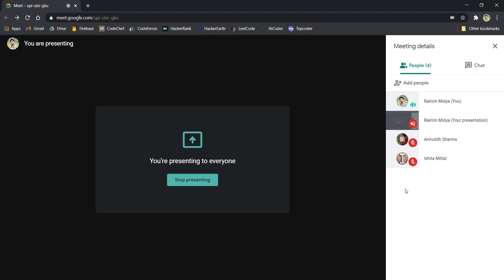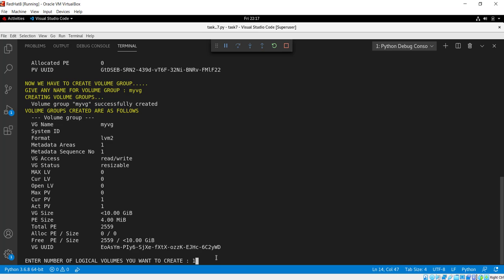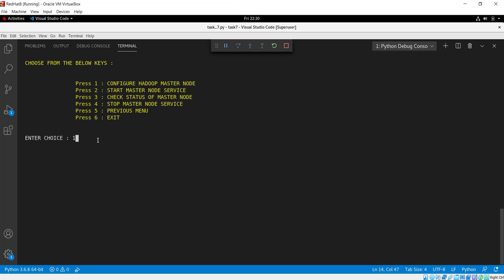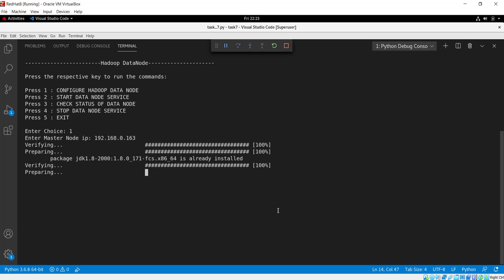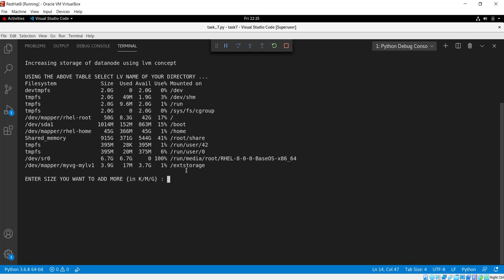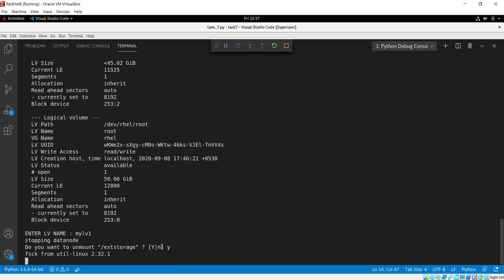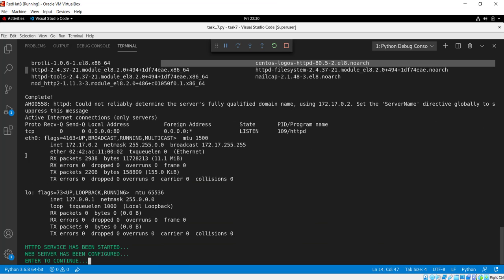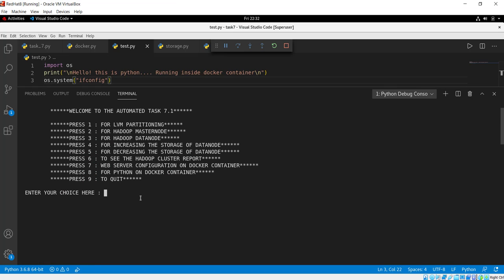Hadoop Cluster Provisioning & Docker Containers Creation using Python. ARTH 2020 Team Task 🔥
‼️ Learning can be fun and exciting when you have great mentor like Mr. Vimal Daga Sir, and awesome team mates like Aniruddh Sharma and Ishita Mittal. ‼️

🔰 Hey Everyone, I am Raktim Midya, a CSE student. I am learning some modern tools and technologies under ARTH, 2020 - The School of Technologies.
In this journey, our mentor Mr. Vimal Daga Sir had given us one task to perform. The Task description is mentioned below.

▶ ARTH – Task 7 💻
Task Description 📄
🌀 7.1: Elasticity Task
🔅Integrating LVM with Hadoop and providing Elasticity to DataNode Storage
🔅Increase or Decrease the Size of Static Partition in Linux.
🔅Automating LVM Partition using Python-Script.
🌀 7.2: Docker Task
🔅Configuring HTTPD Server on Docker Container
🔅Setting up Python Interpreter and running Python Code on Docker Container
Complete Task 7 must be performed within the respective teams allotted.

🔰 Team Members -

⚠️ Currently the source code to achieve this task is private but soon we will make all the codes public so that everyone can contribute.